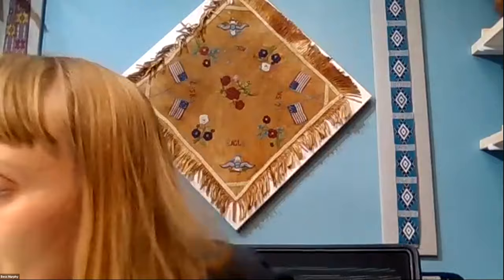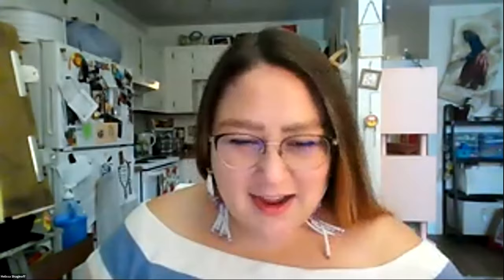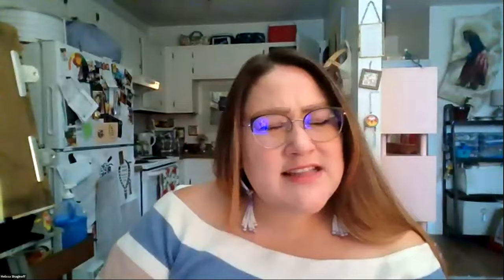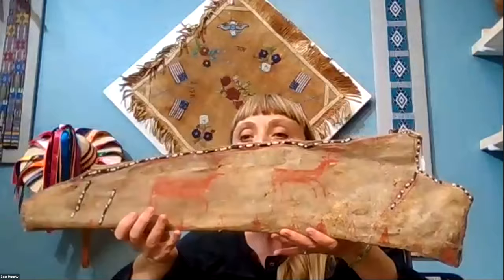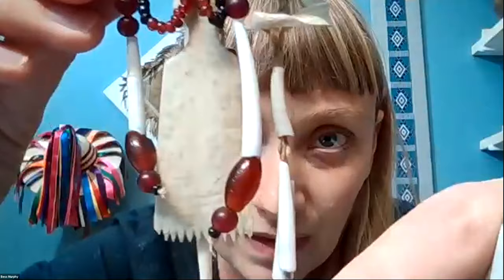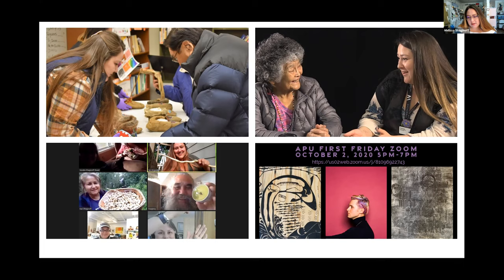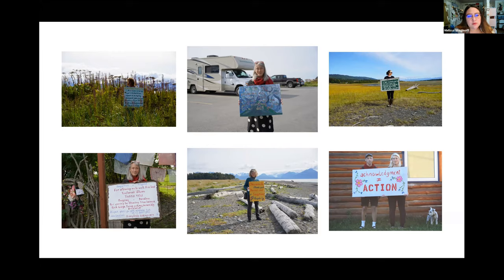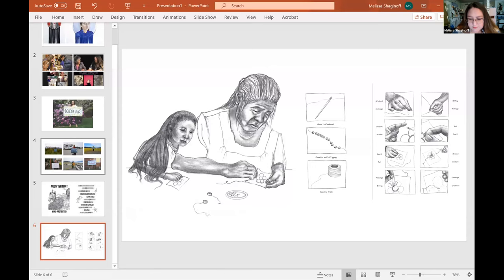Collections Spotlight with Melissa Shaginoff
This Collections Spotlight was held Tuesday, September 22, 2020, with Melissa Shaginoff entitled Dene (Athabascan) Art in Materials, Potlatch, and Collection.

Melissa Shaginoff is part of the Udzisyu (caribou) and Cui Ui Ticutta (fish-eater) clans from Nay'dini'aa Na Kayax (Chickaloon Village, Alaska). She is an Ahtna and Paiute person, an artist, a social activist, and currently the curator of Alaska Pacific University's Art Galleries. Her work is shaped by the structure and processes of the Dene potlatch. In 2021 Melissa will participate in two international residencies in Canada and Sweden to explore conversation as artistic practice.

Collections Spotlight, a program developed in partnership with First American Art Magazine, is a free interactive, online discussion that brings together the public, scholars, and Native artists who select artworks from the Coe's collection to interpret and discuss.

This event was free.